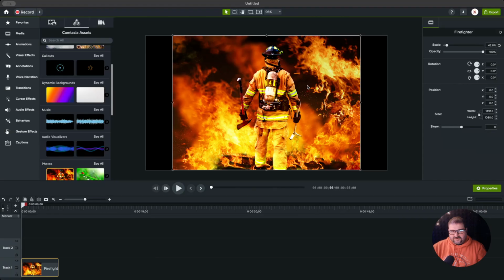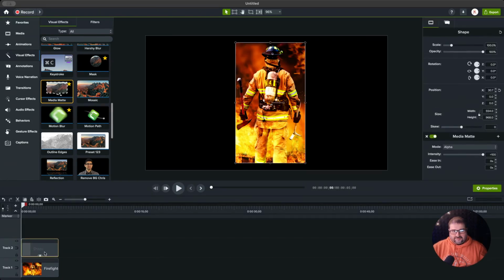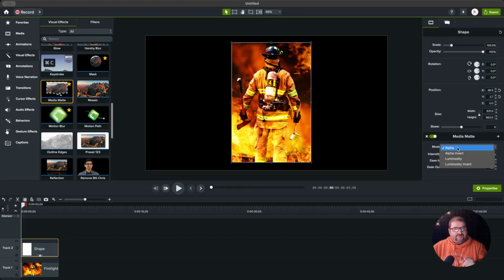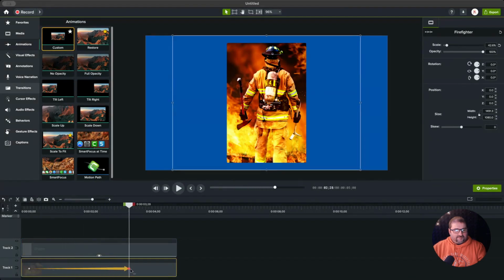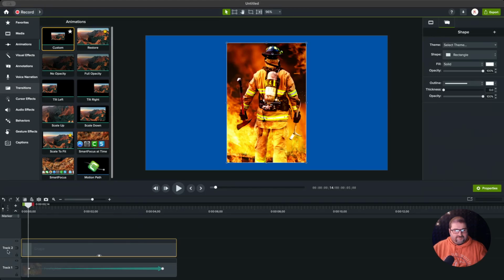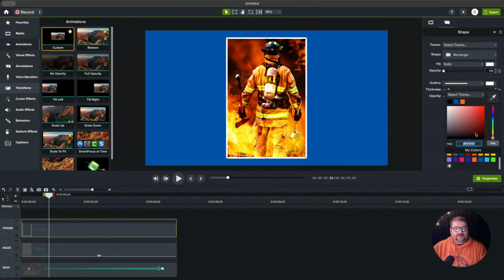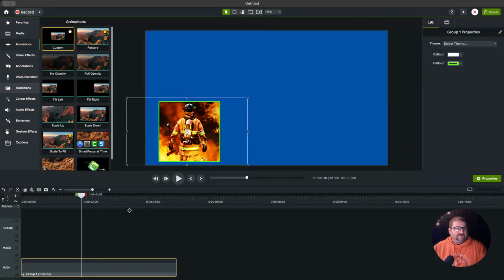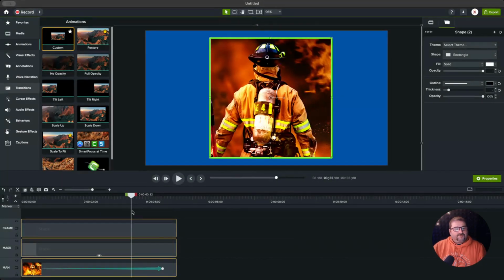How to Create Masks in Camtasia | Media Matte Explained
Let me demystify the concept of Media Matte in Camtasia, or how to apply masks in Camtasia. Learn how to create and apply masks to isolate specific parts of an image using Camtasia. I explain the different modes of masks, including alpha and alpha invert, and explore how to animate images within masks.

I also share tips on adding borders to masks and ensuring proper alignment in the timeline.

Chapters:
00:00 Media Matte: The Basics
02:42 Applying and Manipulating Masks in Camtasia
05:15 Animating with Masks: Zooming and Framing
08:19 Creating Borders for Masks
10:51 Ensuring Mask Duration: Keeping Content Inside

Join my Media Makers Club, a membership where you get:

* 1-on-1 Coaching Session Discounts

Join my Camtasia Help Facebook Group and ask questions, get help with Camtasia